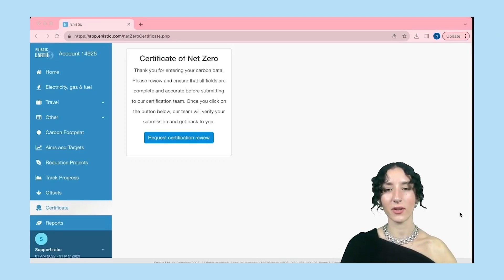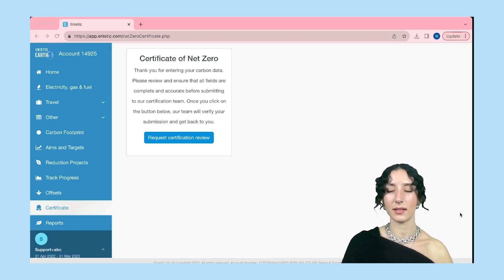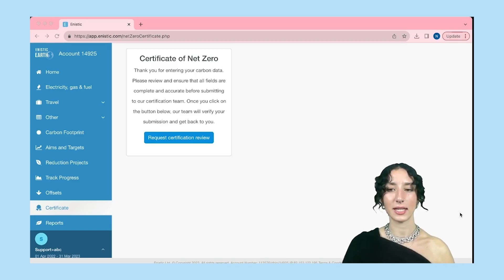How to generate your NET ZERO CERTIFICATE on Enistic Earth (PPN 06/21 Compliant)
Is the idea of monitoring your carbon emissions daunting? Not anymore! Enistic Earth does the hard bit for you - all you need to do is input your business data, and in return, you receive a personalised carbon reduction plan tailored to your industry and operations.

Carbon reduction planning has never been easier. With Enistic Earth, you can benefit your business by tracking and reducing your energy costs, whilst also making your operations sustainable.